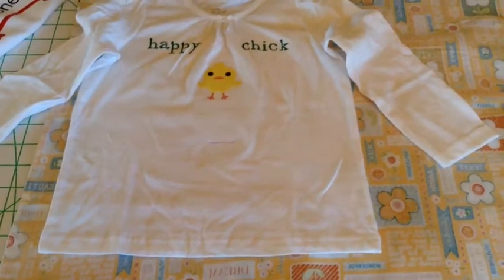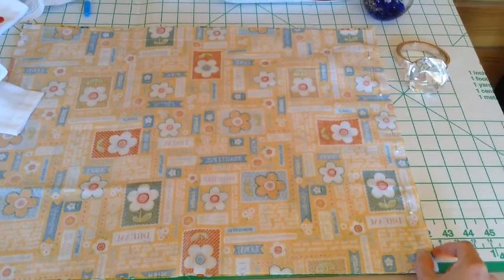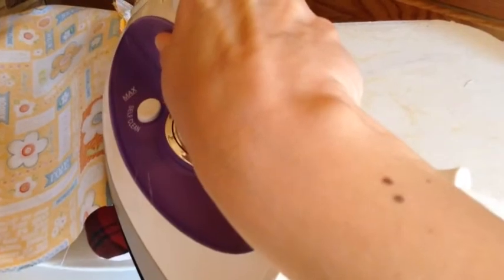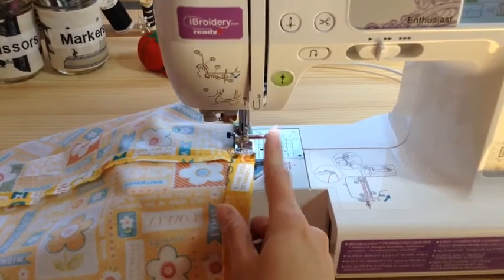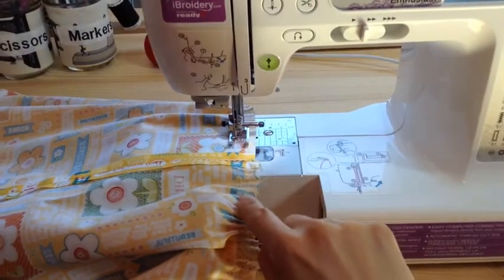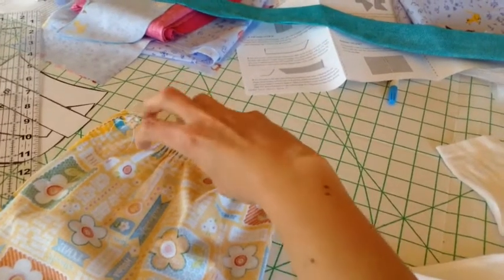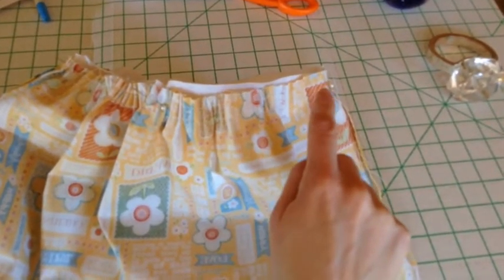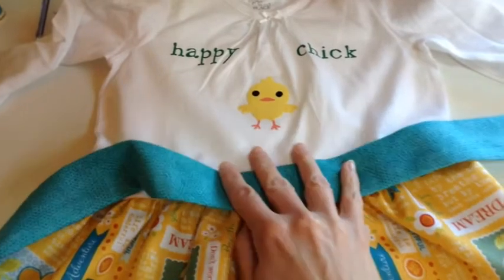Upcycling a T-Shirt into a Dress - Perfect Beginner Sew Project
Take a basic t-shirt and turn it into a dress. Just takes about an hour, or so, and a yard of fabric or less. Great project for beginners who are new to sewing. View written instructions at my blog,